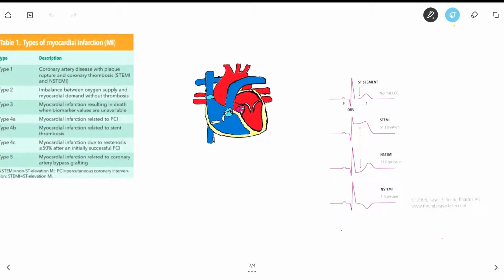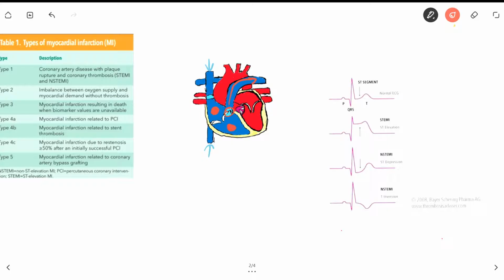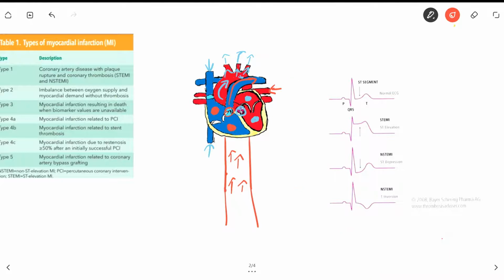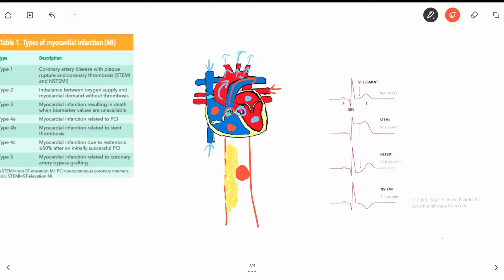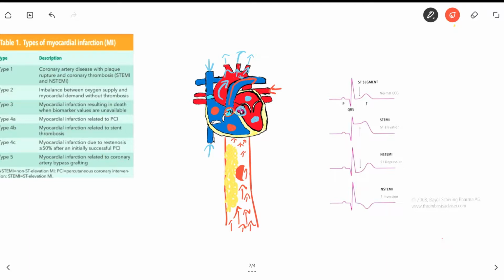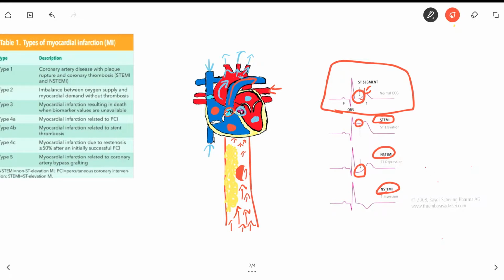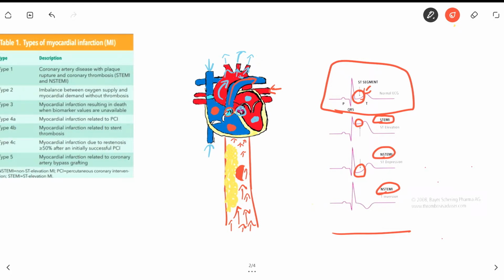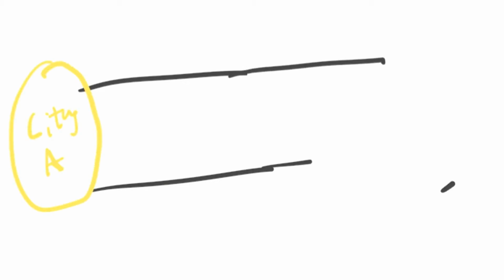Intro to Heart Attacks Part 1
In this video, I talked about Type 1 Heart Attacks AKA Type 1 Myocardial Infarctions. I talked about the pathophysiology of type 1 heart attacks. Not only that I went over some of the possible ways a Type 1 Heart attack is diagnosed and a few ways that it is treated. This is a longer video than my other video but I assure you that you will not be bored, you will learn a lot and at the same time have fun. Also this part 1 of a 2-part video series. In Part 2, I will talk about the other types of heart attacks that many are not familiar with, partly because they are less common than Type 1 Heart Attack, but stay tuned for that. be sure to have fun while learning!

Timestamps:
Intro: (0:00)
Pathophysiology: (1:53)
Diagnosis: (9:06)
Treatment: (13:46)
Analogy: (16:15)
Outro: (18:35)